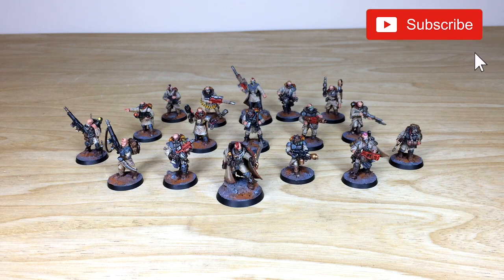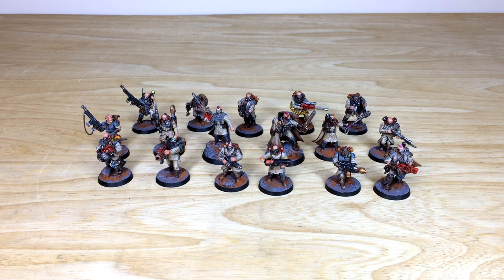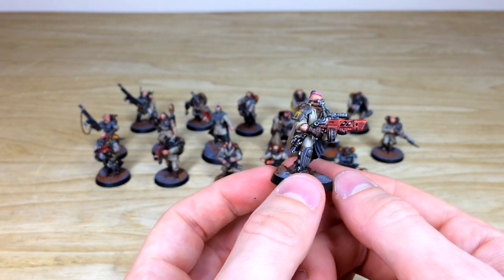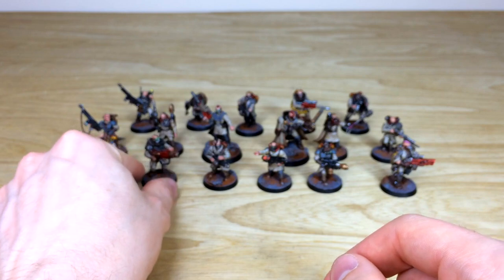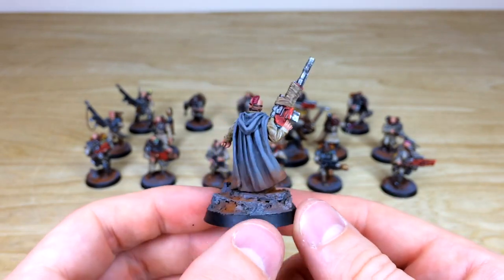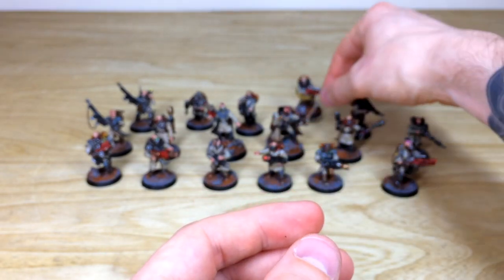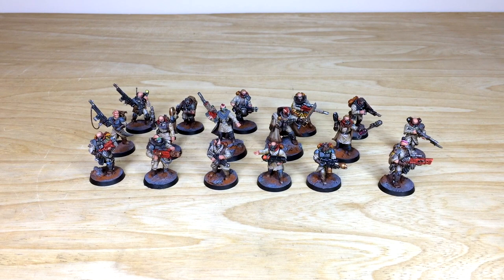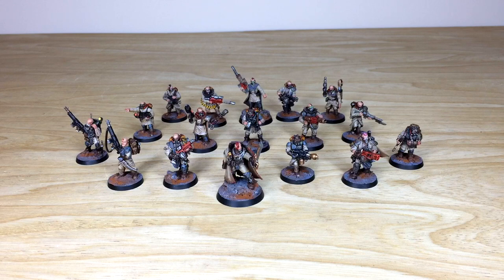CUSTOM Astra Militarum Savlar Chem Dogs Kill Team by Siege Studio